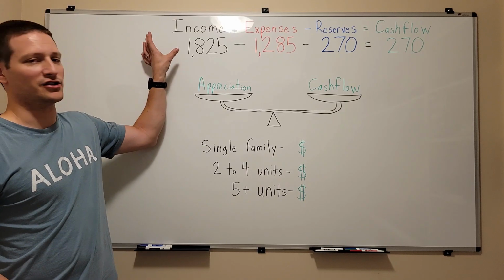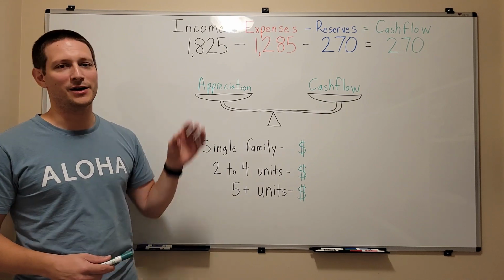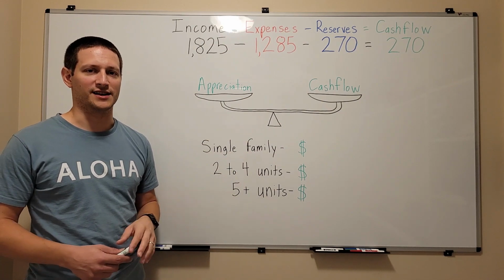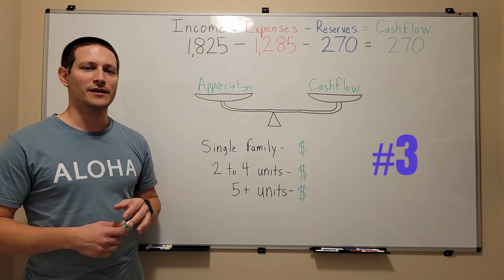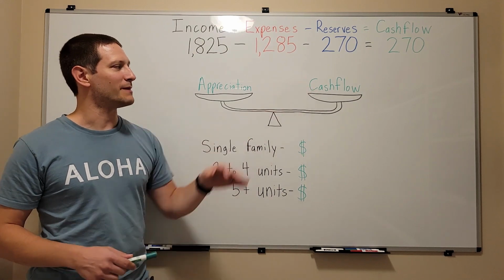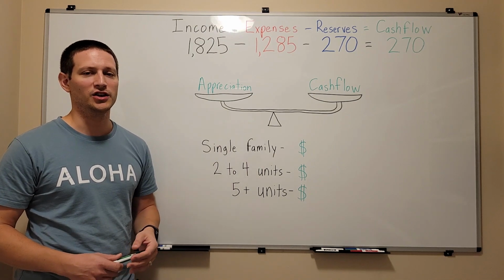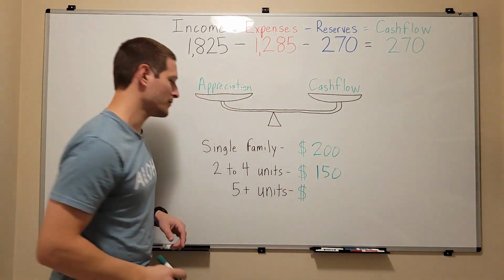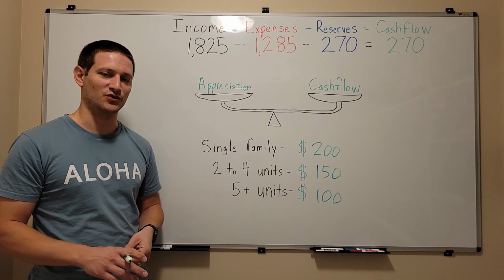Analyzing a deal: Cashflow - Episode 5 - Whiteboard Wednesday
As we wrap up analyzing our deal, we discuss cashflow. How much will this property generate and how much is good?